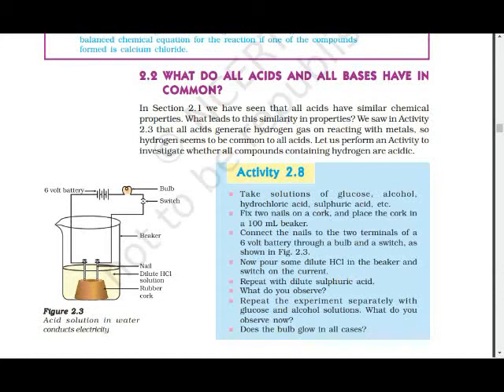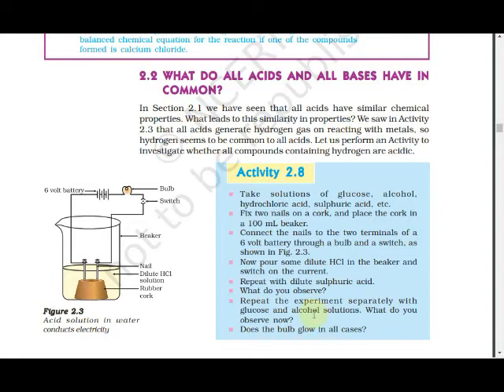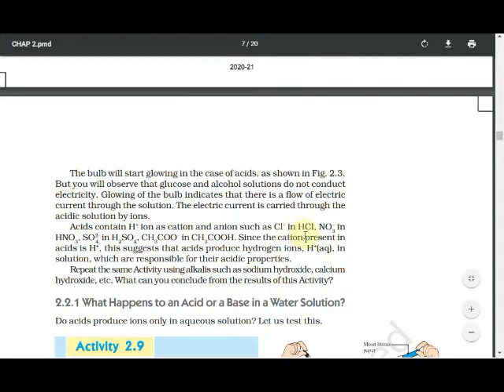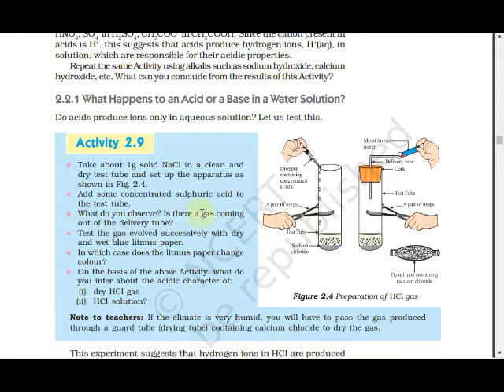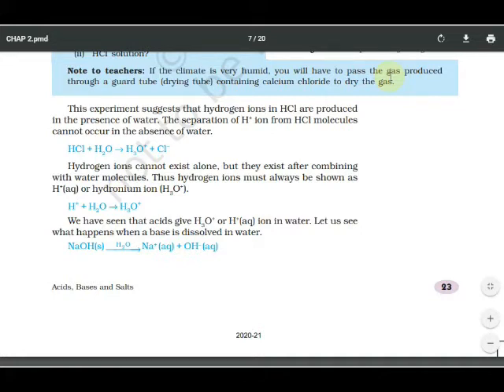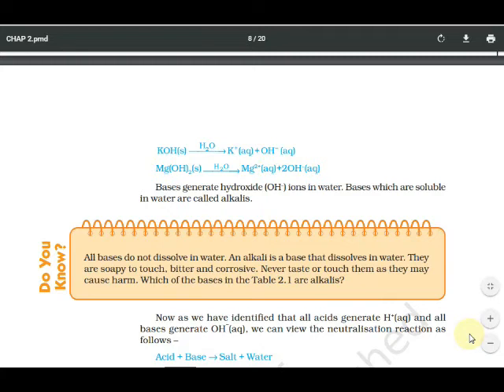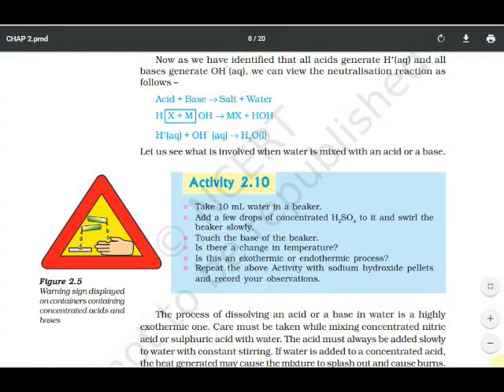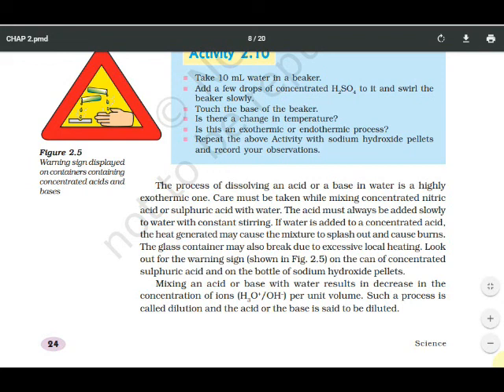X Science cbse Lesson 2 Session 2